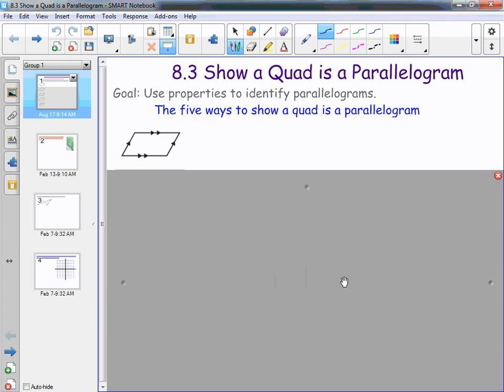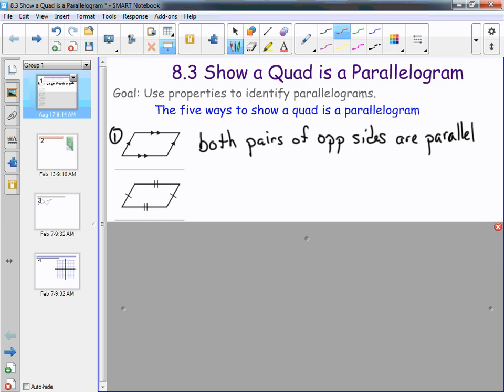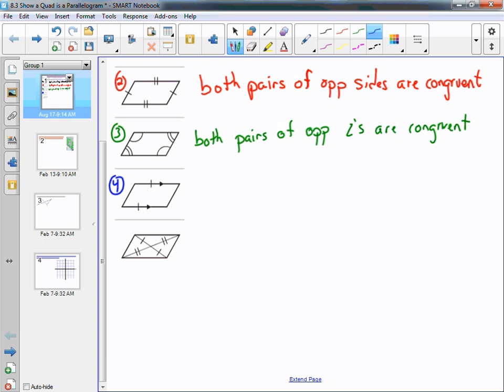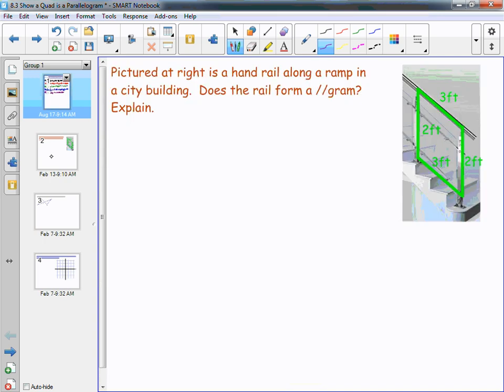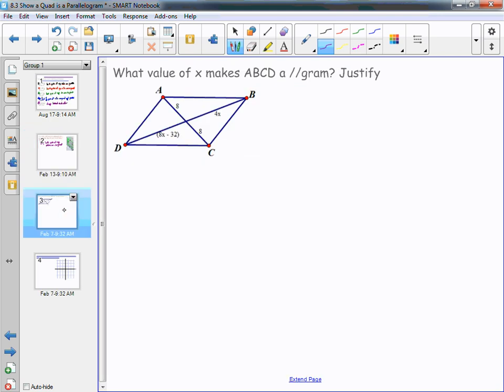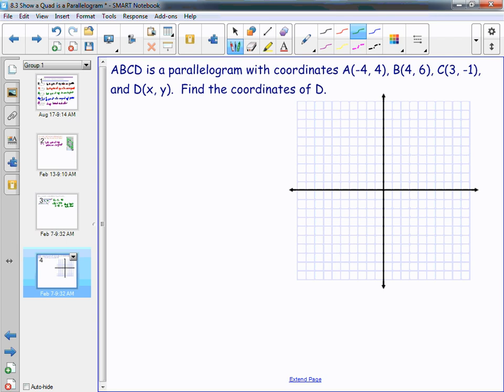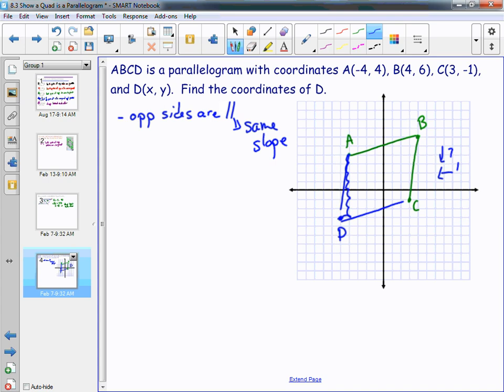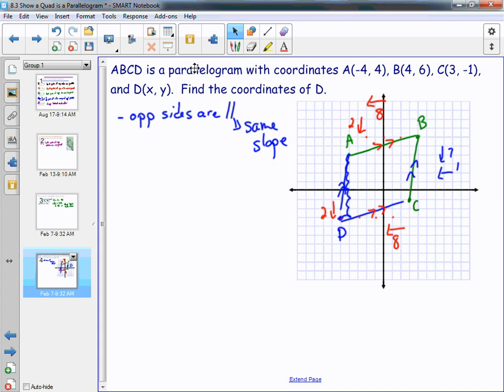Mr. A Geometry 8.3